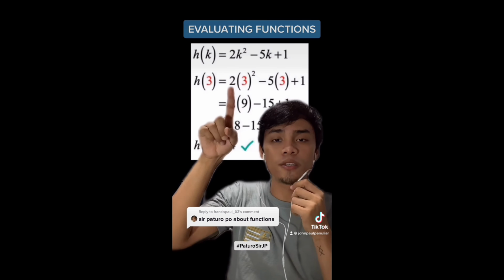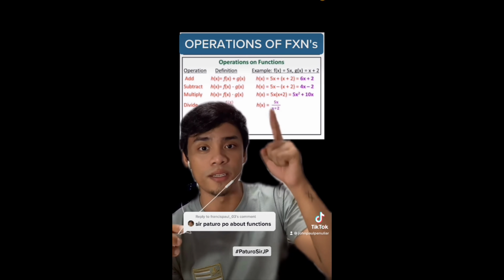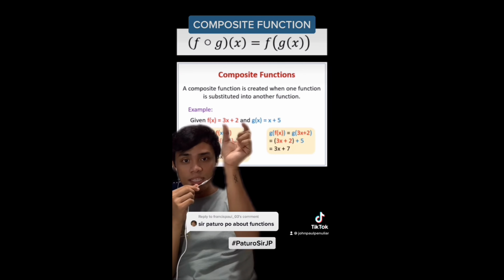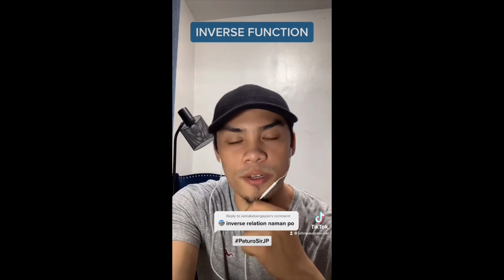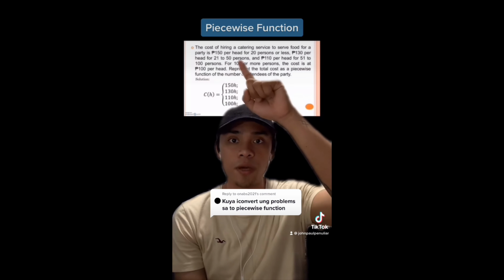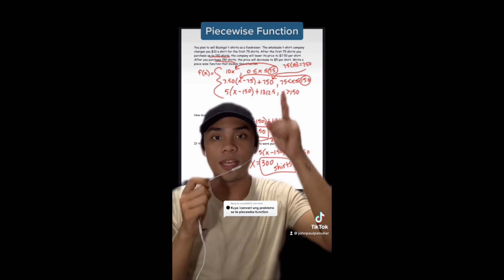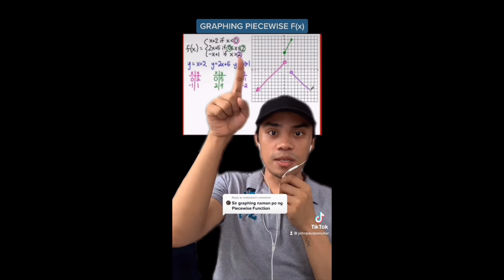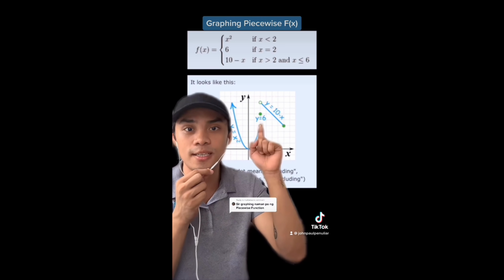All About Functions (Operations, Inverse, Composite, Piecewise, Graphing)